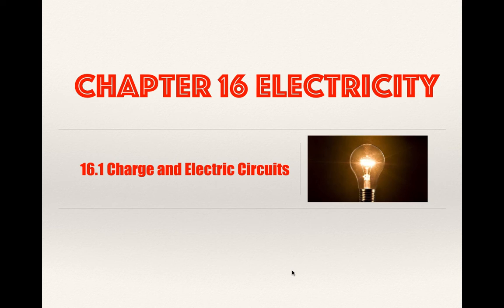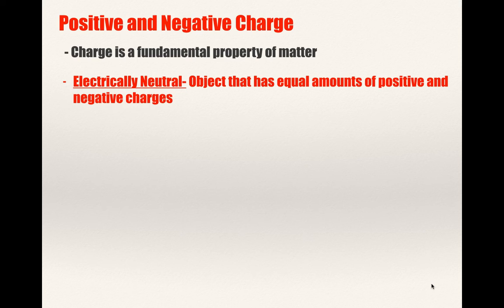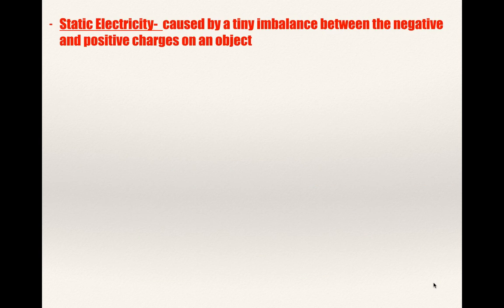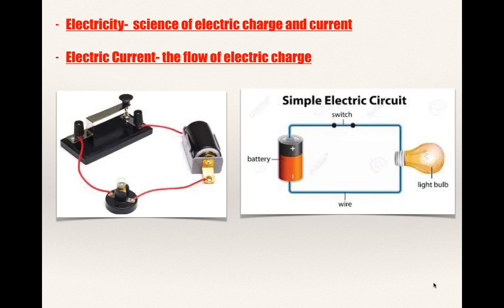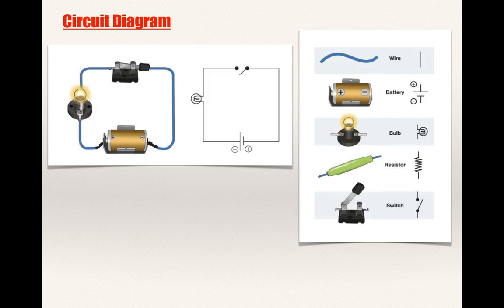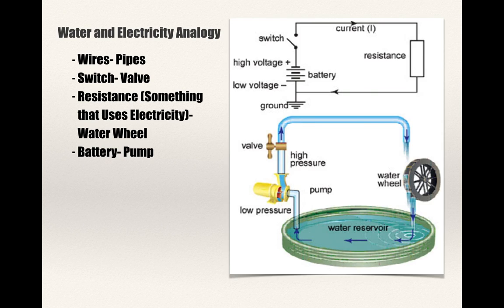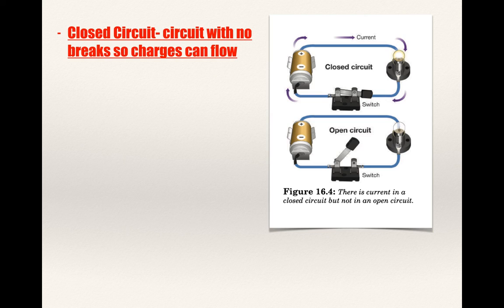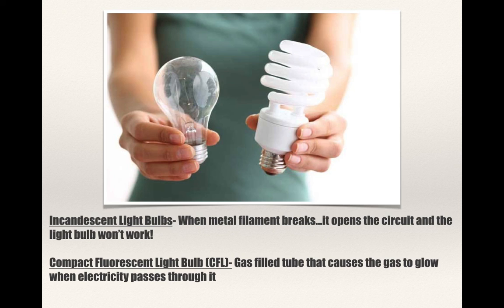16. 1 Lecture Notes with Audio